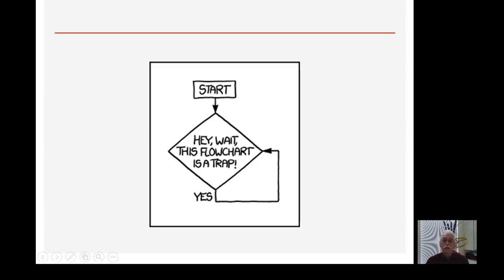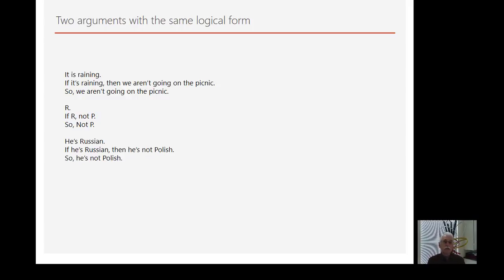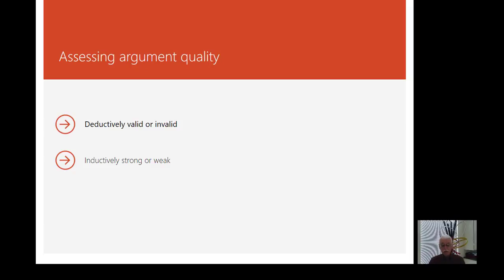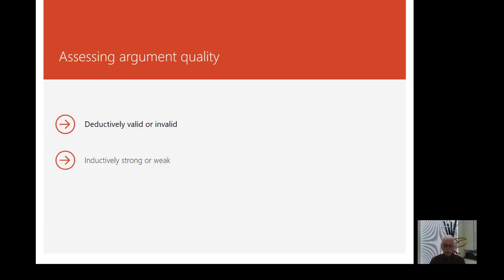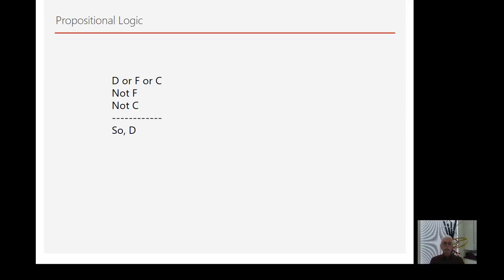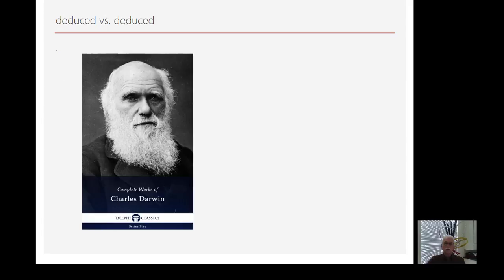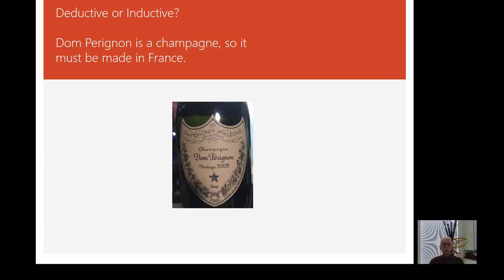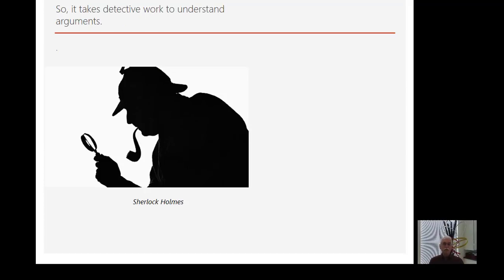week 11-1 logic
Introduction to deduction and induction